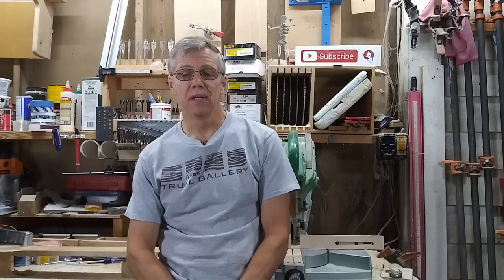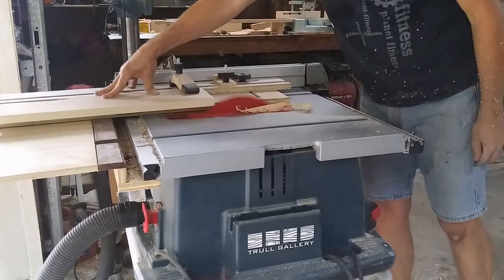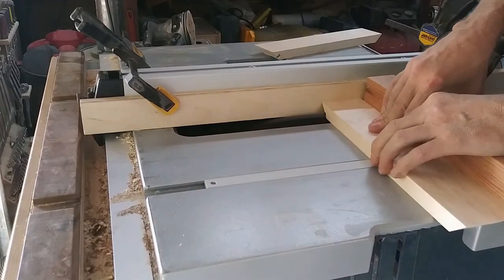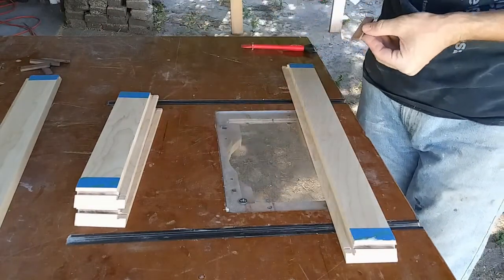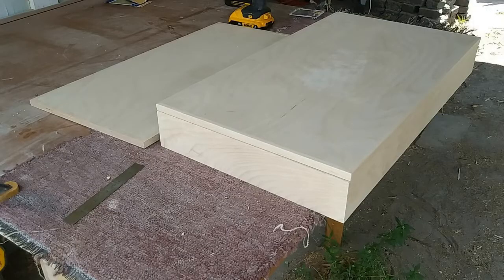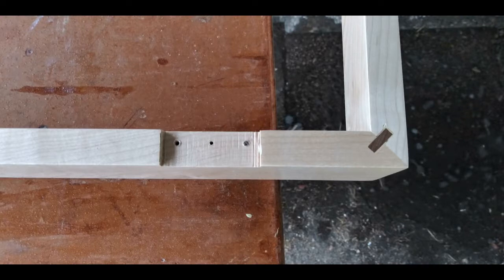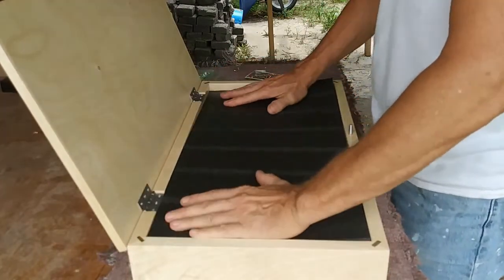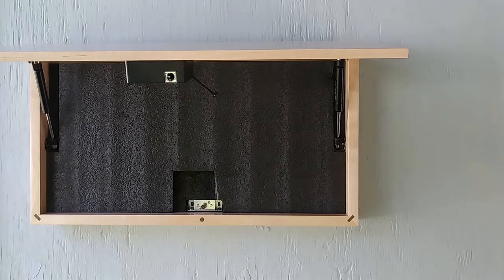Hidden Storage Box With a Magnetic Lock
In this video I’m building a hidden storage area secured with a magnetic lock operated by a key card.

If you'd like to see more of my work, check out my

And for a Trull Gallery T-shirt of your very own, check out

Magnetic Digital Angle Finder

Magnetic Latch

Pneumatic Piston Arms

Special thanks for the background music, Greaser by TrackTribe